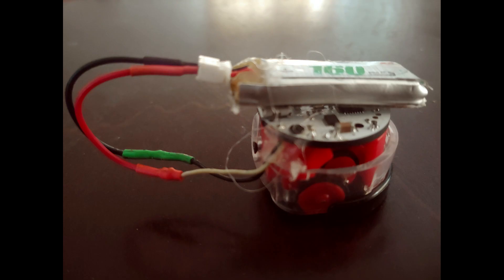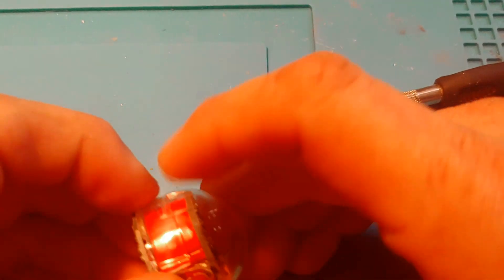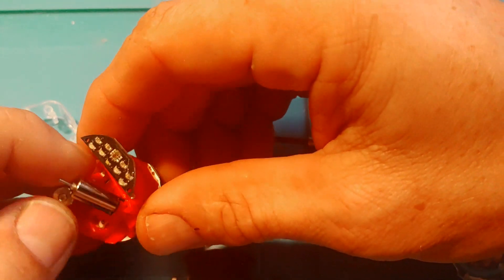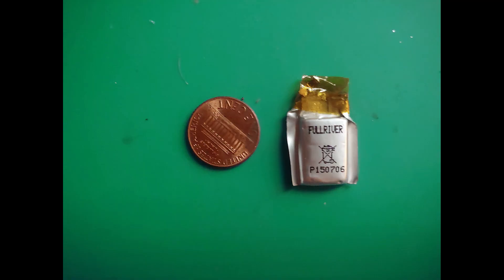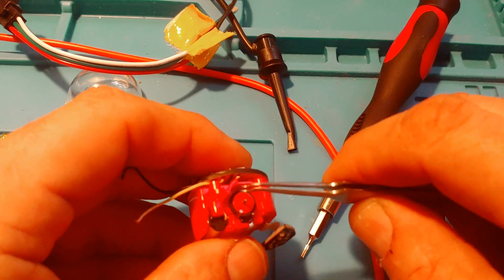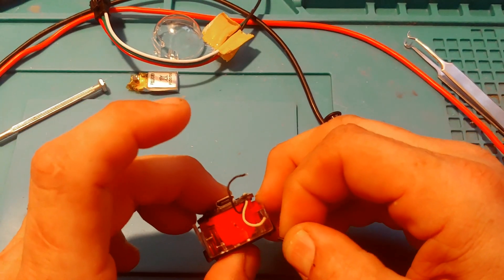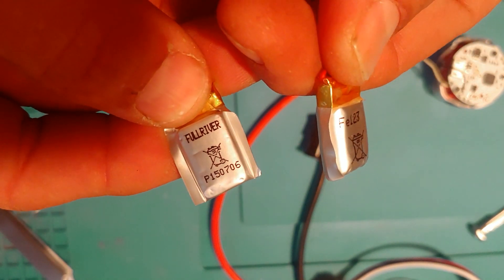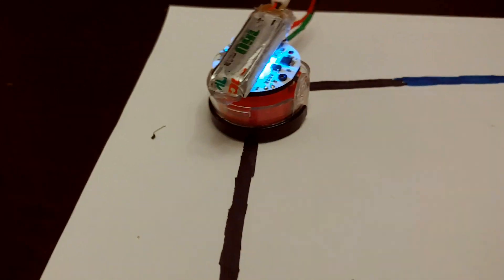Ozobot Dead Battery (Teardown and Rebuild)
In this video we completely disassemble a small ozobot and rebuild it with an external battery. The original battery was completely dead and the Ozobot was unresponsive. It wouldn't even turn on with the USB cable connected. We tried several things to, "reset" it, but ultimately we determined that we should rebuild it. We take it apart step by step and point out directions so that someone else should be able to rebuild their own Ozobot.